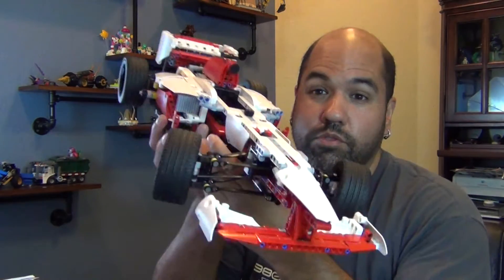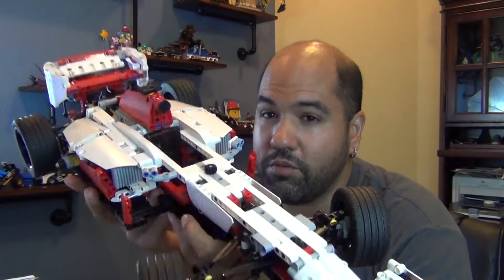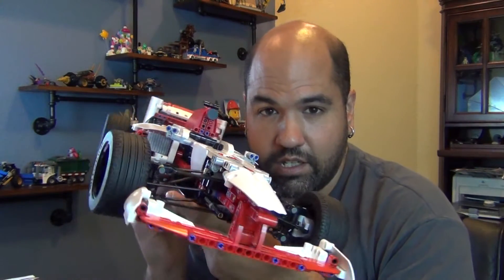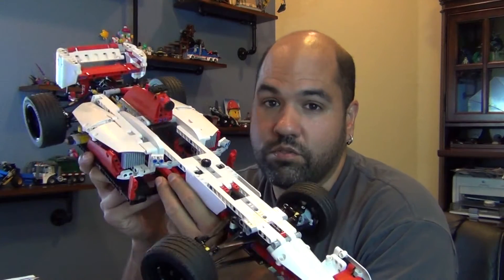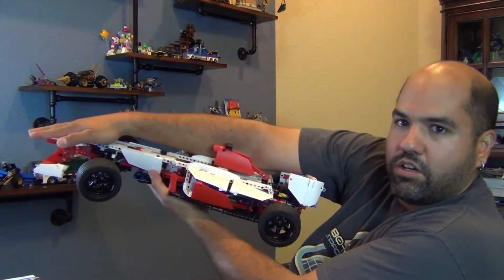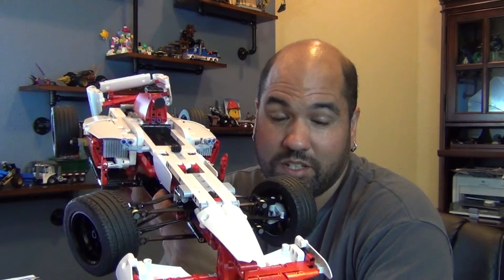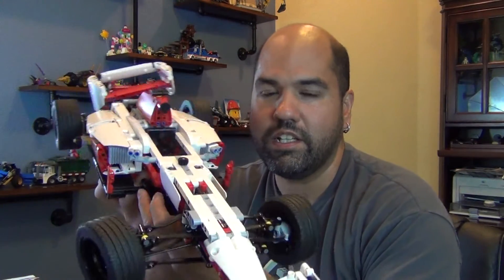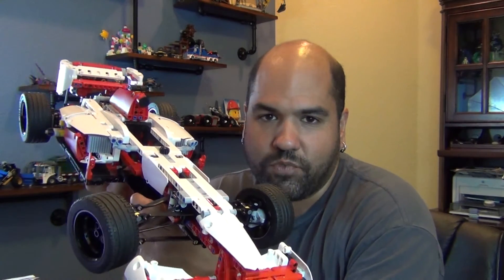(Not a) Drop Test - Lego Technic Grand Prix Racer Set #42000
We did something different today with this drop test, if you can call it that.  See what we did to our Lego Technic Grand Prix Racer!